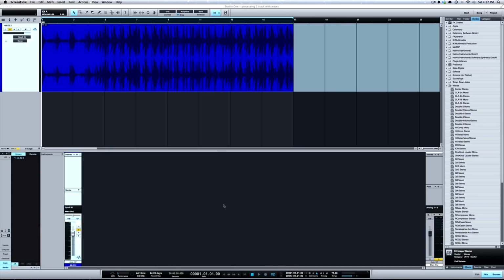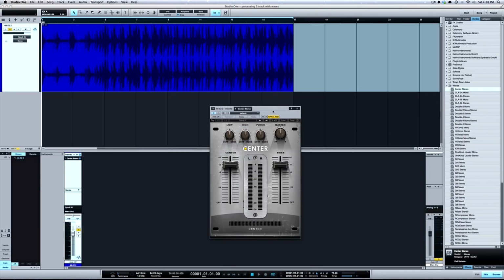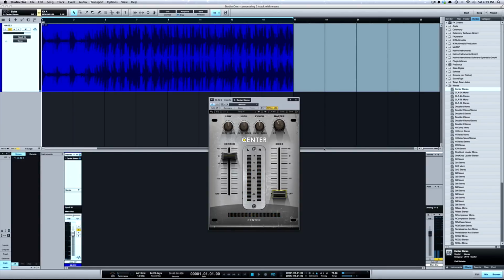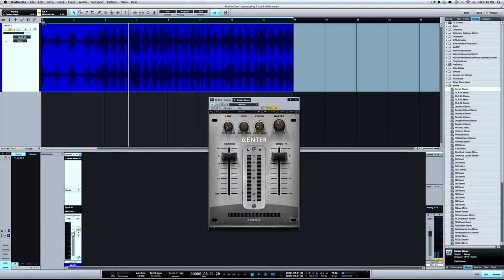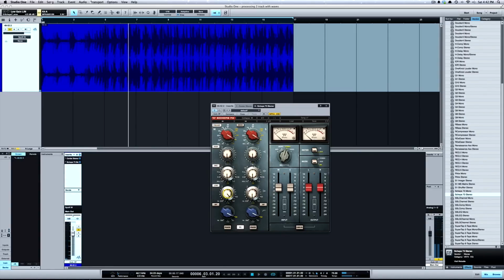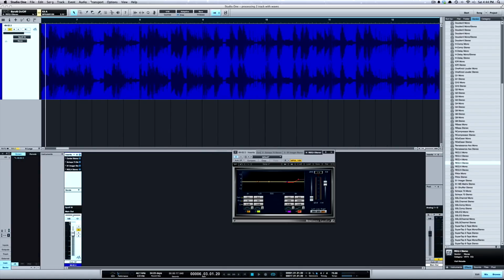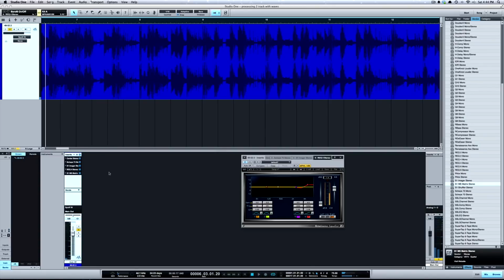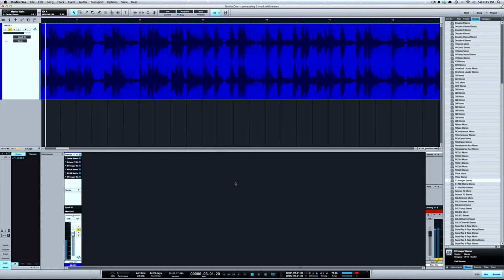Boost Your 2-Track Hip-Hop Mix with Waves Plugins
Learn how to enhance your 2-track hip-hop mix by mixing the vocals, editing the low-end, and panning the mix using Waves plugins.